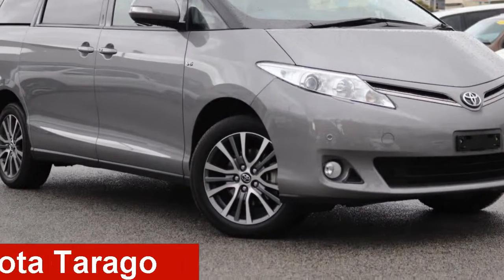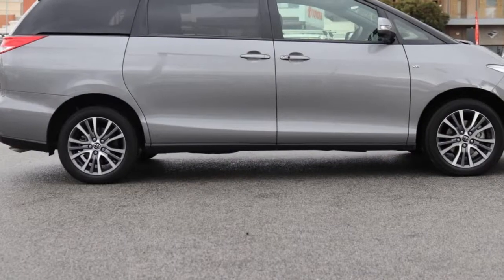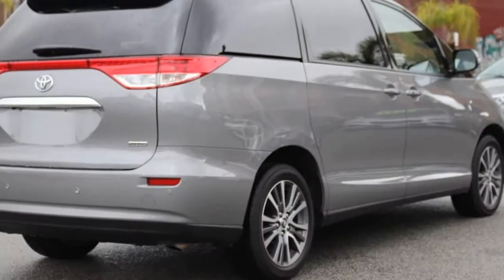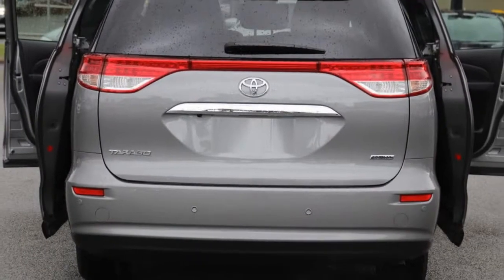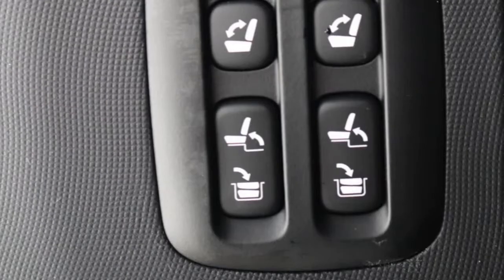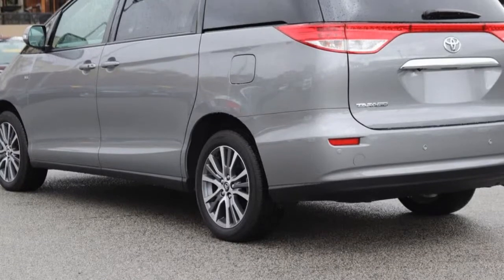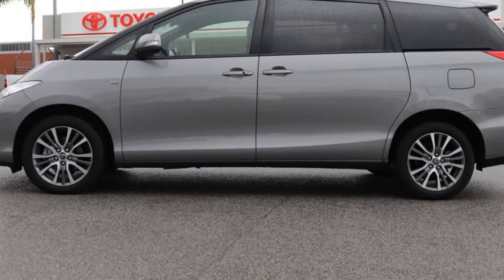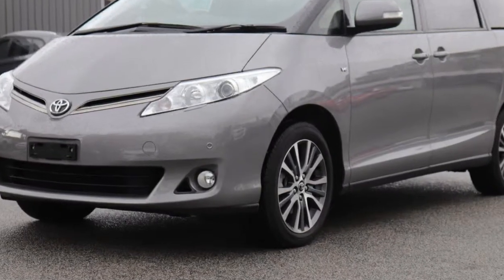2017 Toyota Tarago GSR50R Ultima Ice Titanium 6 Speed Sports Automatic Wagon